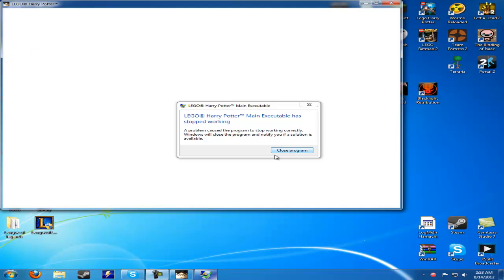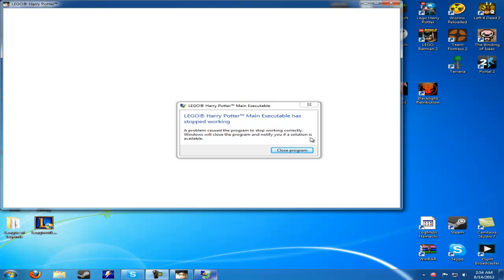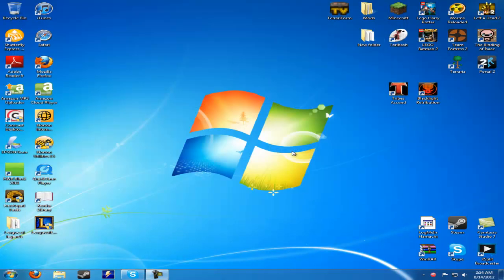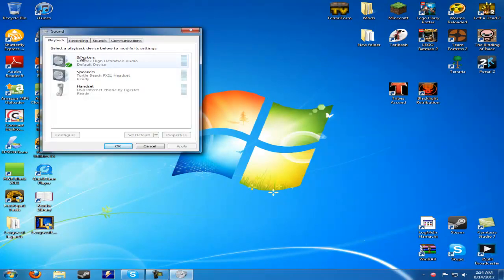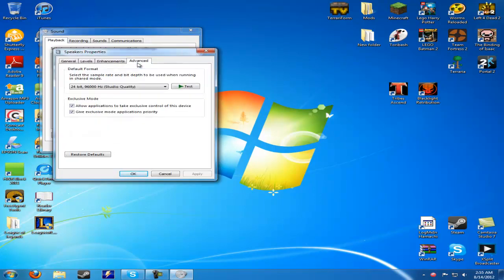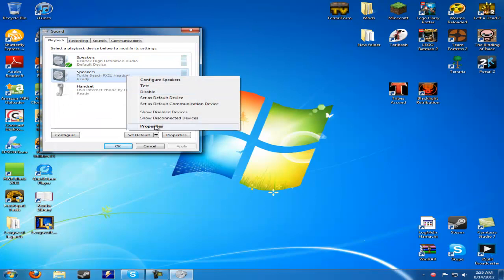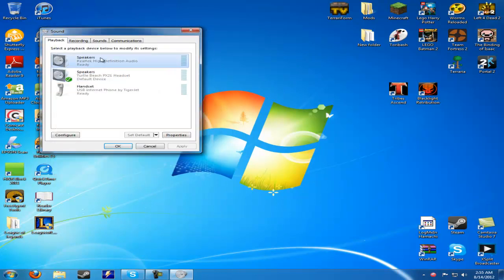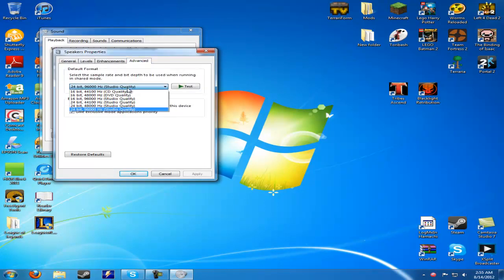Harry Potter Year 1-4 Main Executable Fix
In this video I show you guys how to fix the Main Executable Error for Lego Harry Potter Years 1-4